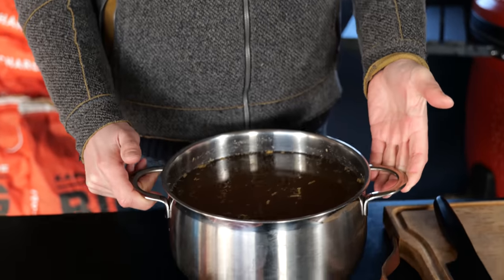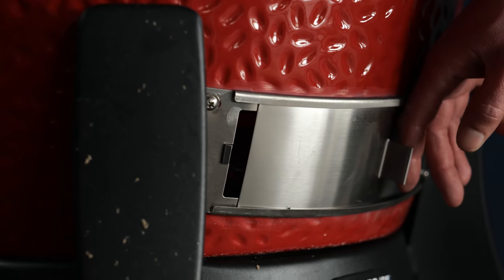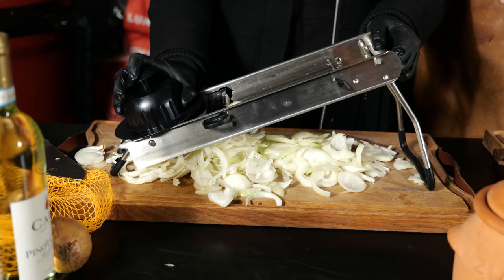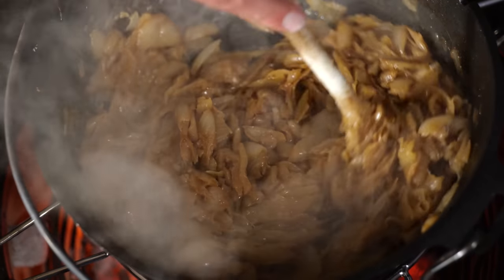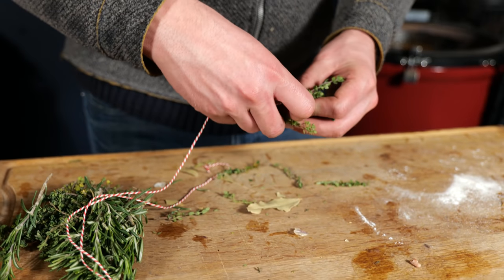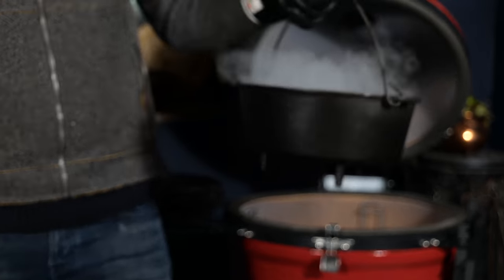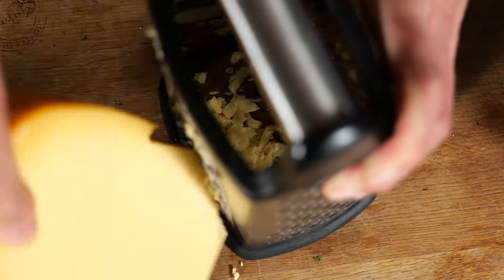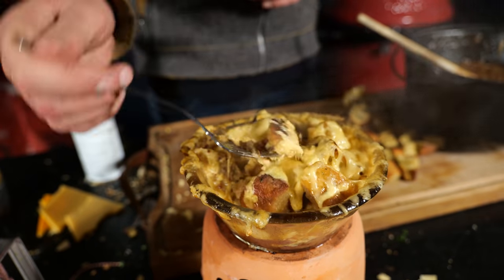How to make FRENCH ONION SOUP taste even BETTER !!!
Photographer / content manager -- Instagram @denisedommers

RANDOM 😋
(words that help you find this video)